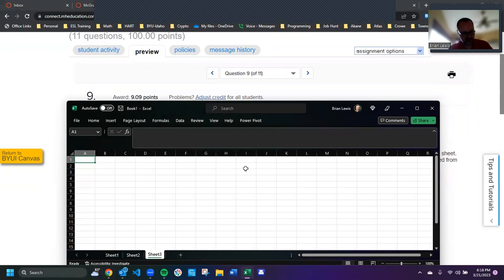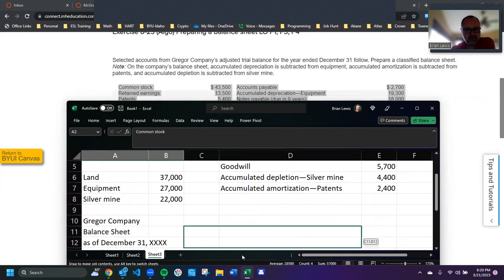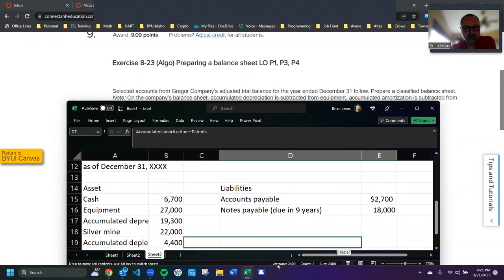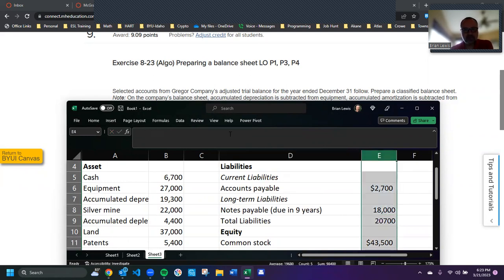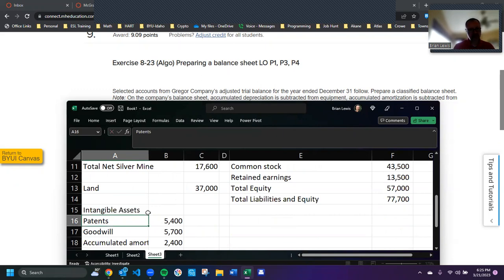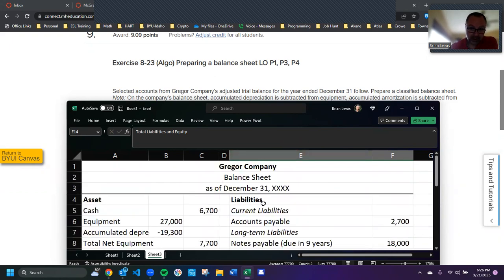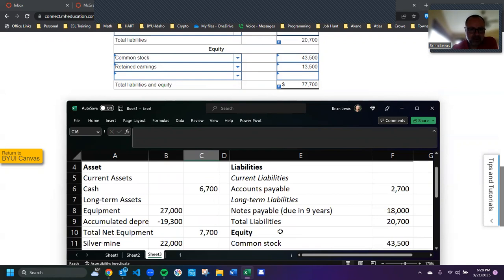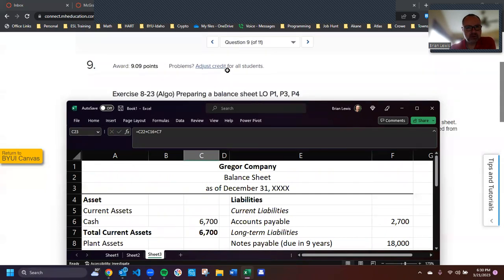ACCTG201 Chapter 8 Quiz Access 8-23 (Problem 9)